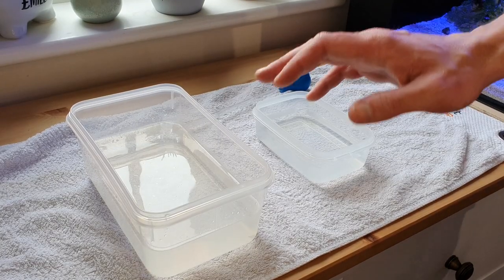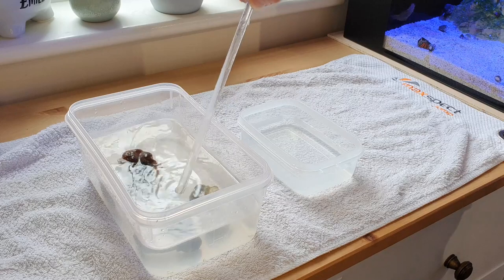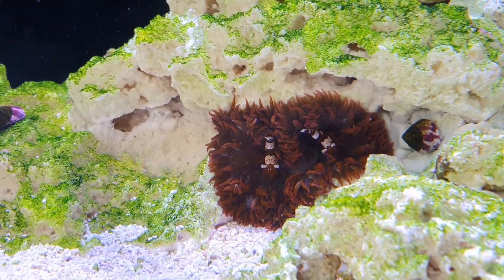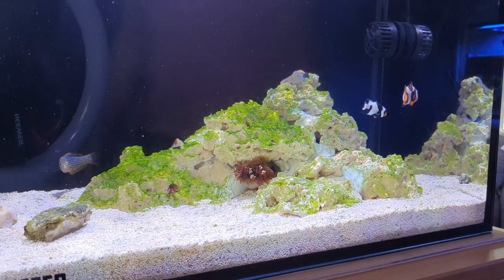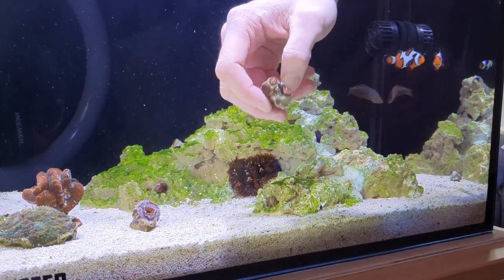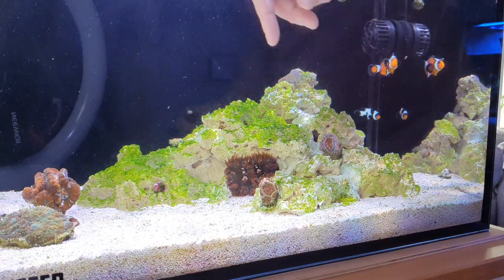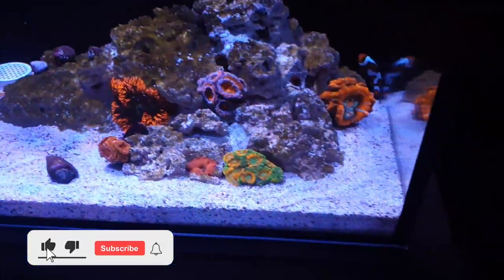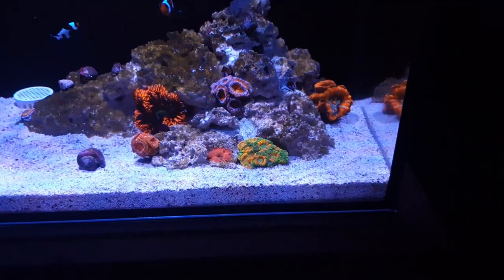Nuvo 20 BUILD UPDATE - Adding the First Corals to the Nano Reef Tank 🎉 - Saltwater Aquarium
The first corals are finally in the nano reef tank